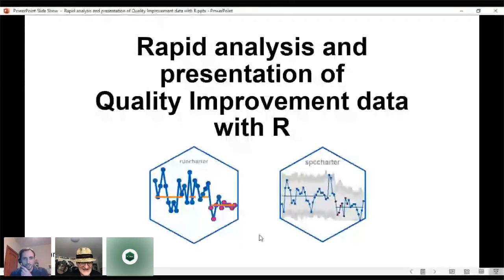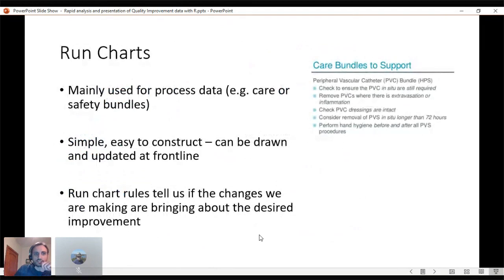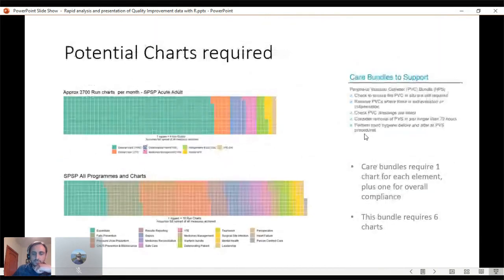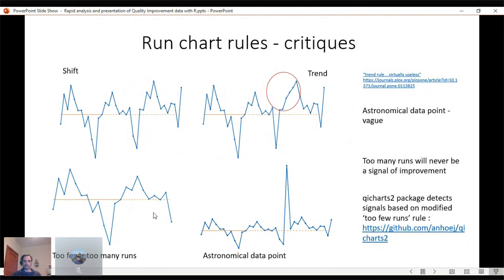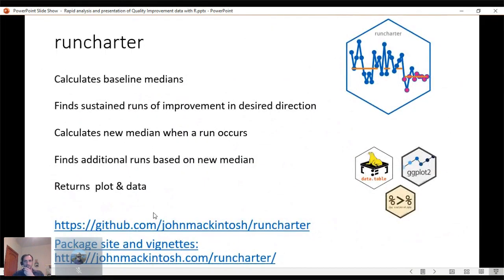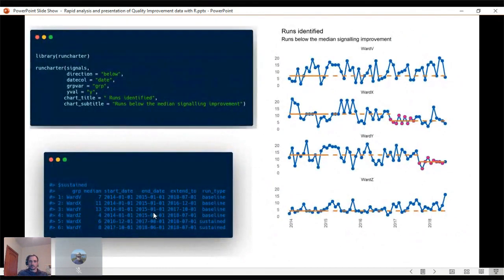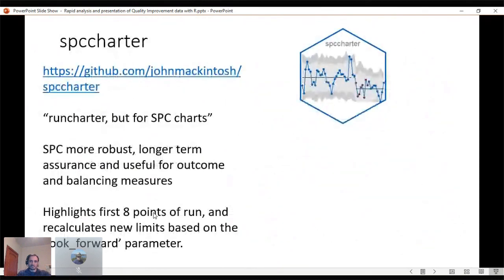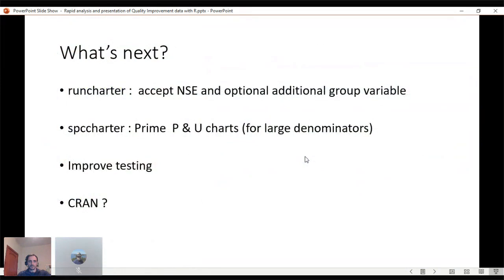Rapid Analysis and Presentation of Quality Improvement Data with R (John MacKintosh)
This video is part of the R/Medicine 2020 Virtual Conference.